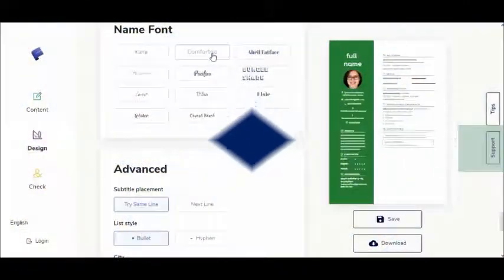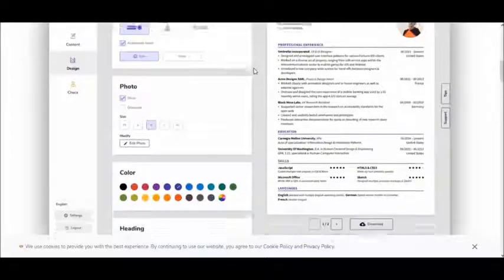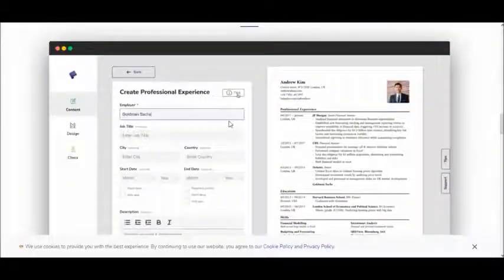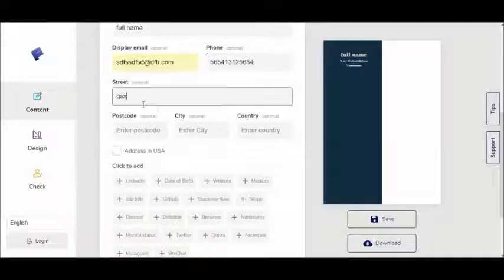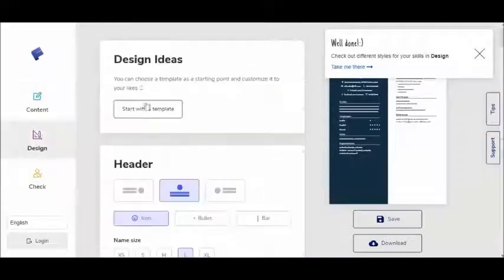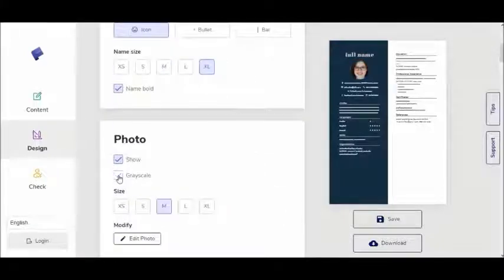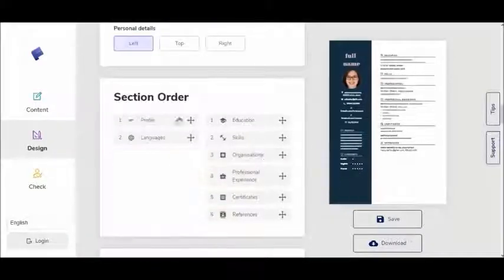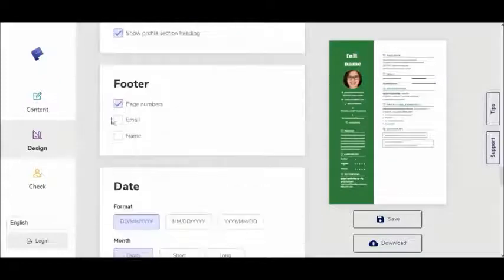Create a Professional Resume in 5 Minutes | Best Free CV Builder Website 2020 | CV Designing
How to create a winning CV using online for free. Today we will discuss with you the best website to build your professional resume online. This is literally the best service out there so far.

We are talking about a fully flexible design and being easy to use. Your resume will be free of watermarks,, download High-quality PDF, Data privacy, and many others benefit basically its awesome.

▬▬▬▬▬▬▬▬▬▬▬ஜ۩۞۩ஜ▬▬▬▬▬▬▬▬▬▬▬▬
▬▬▬▬▬▬▬▬▬▬▬ஜ۩۞۩ஜ▬▬▬▬▬▬▬▬▬▬▬▬
shorturl.at/csKPZ